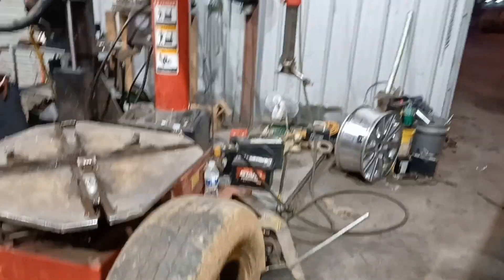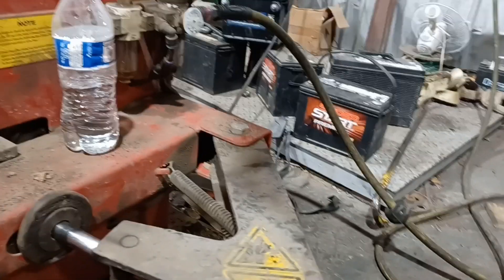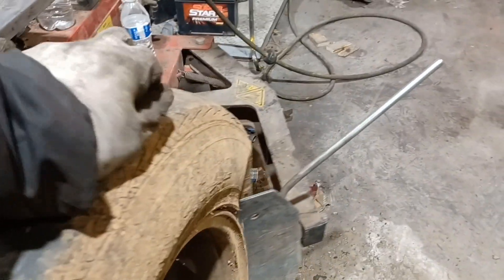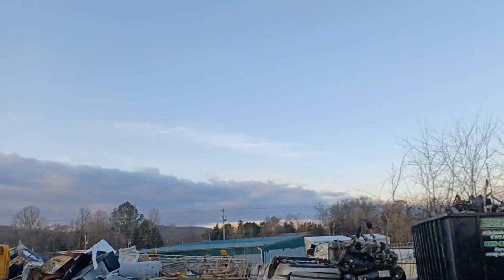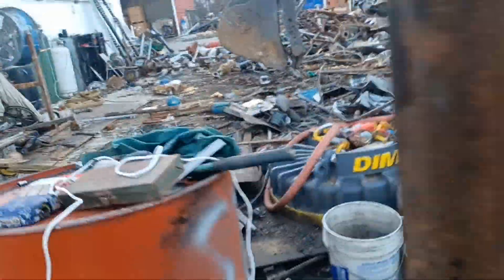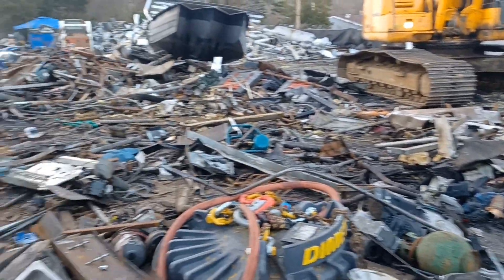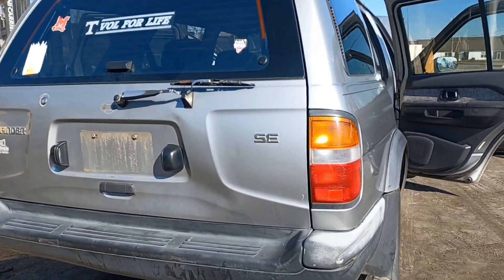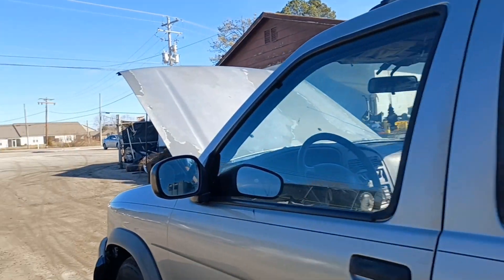a day in the recycling ♻️ business at greens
just a day at greens